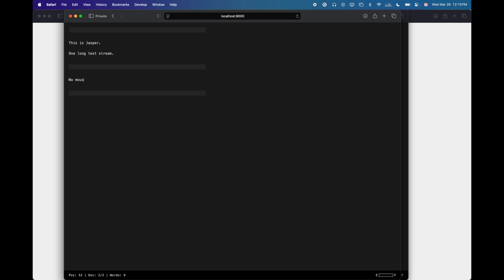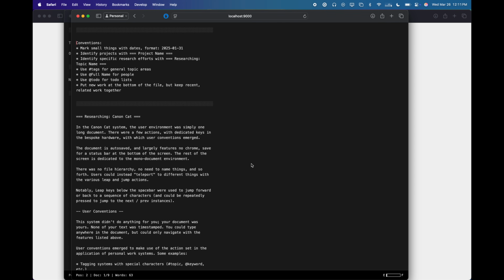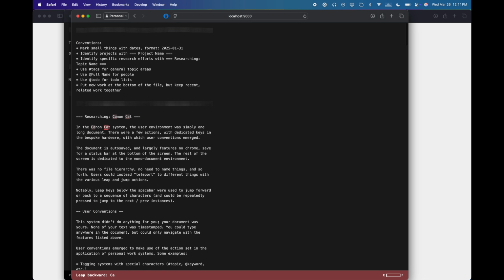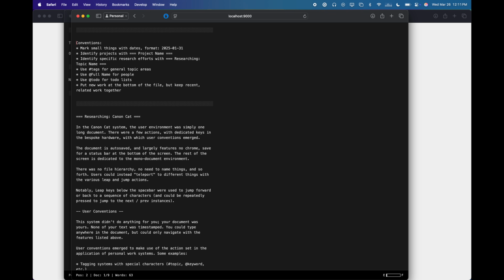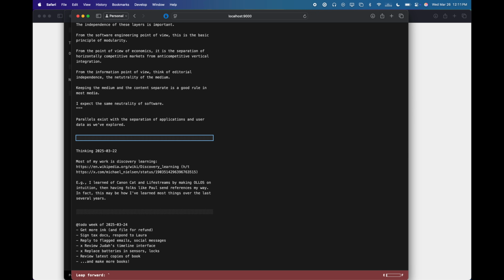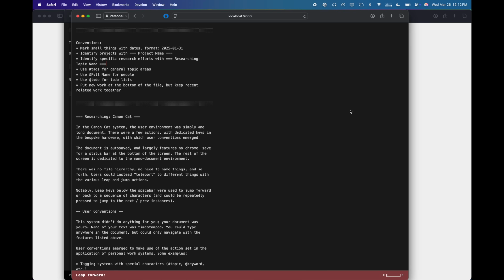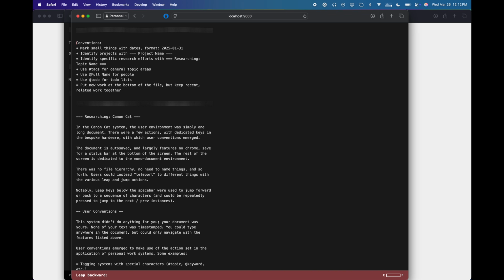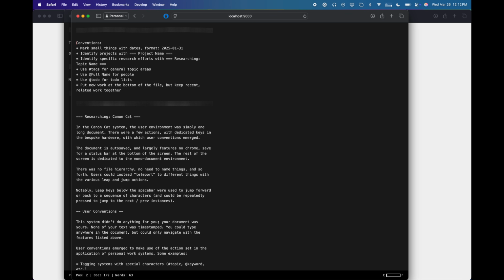Jasper demo (recreating the Canon Cat document user environment)